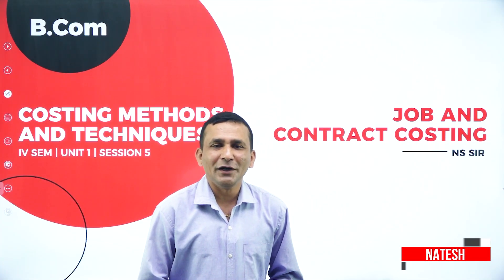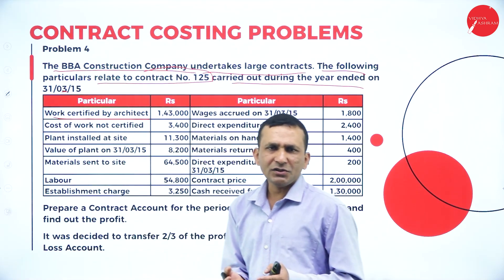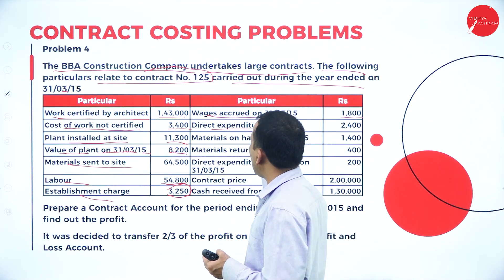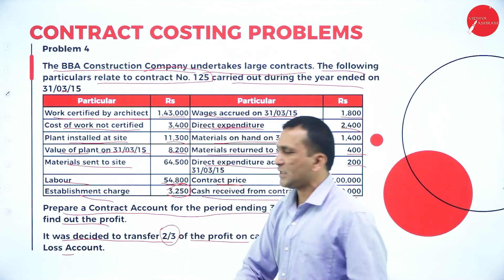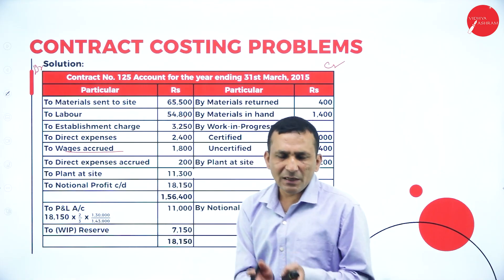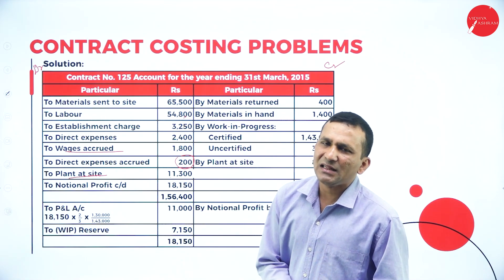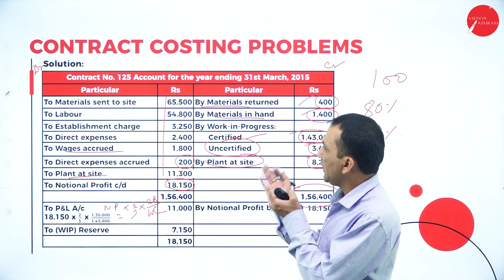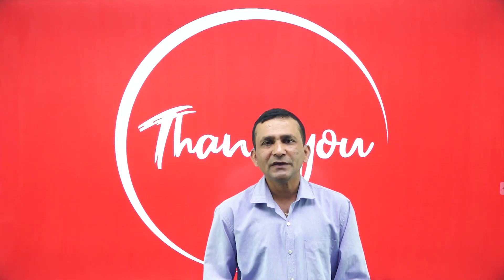DAY 05 | COSTING METHODS AND TECHNIQUES | IV SEM | B.COM | NEP | JOB AND CONTRACT COSTING | L5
Course : B.COM
Semester : IV SEM
Subject : COSTING METHODS AND TECHNIQUES
Chapter Name : JOB AND CONTRACT COSTING
Lecture : 5